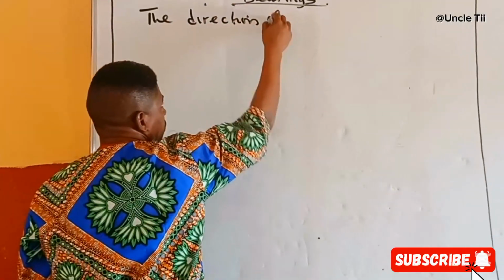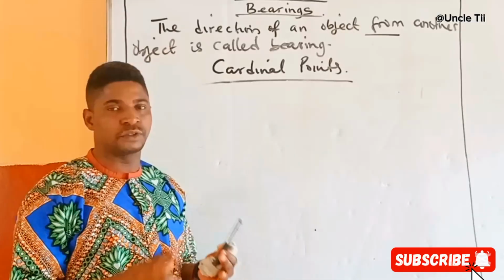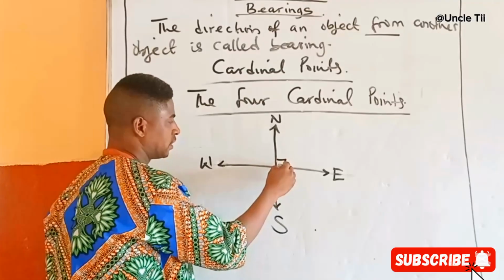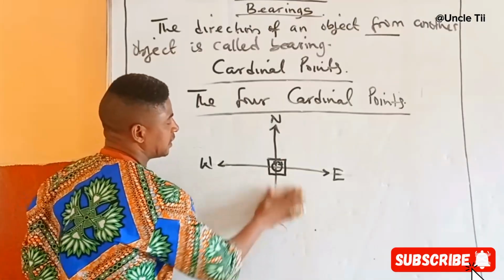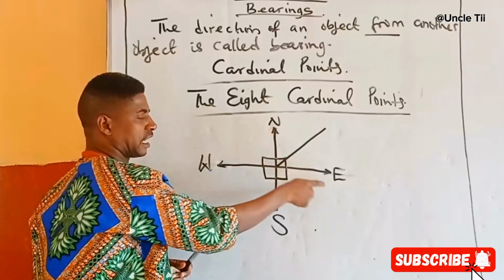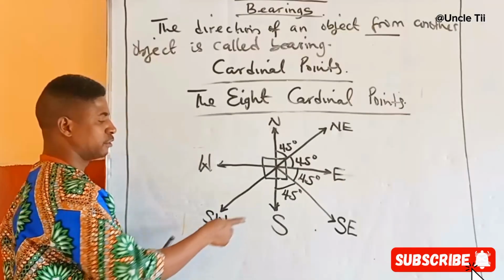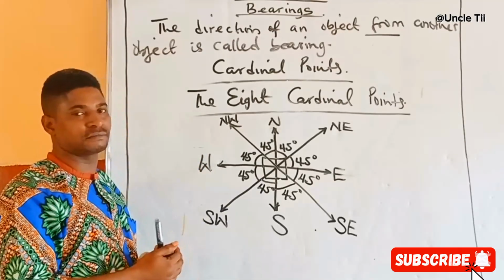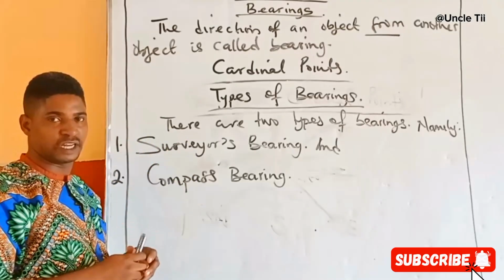Bearing Explained! Math Lesson You’ll Never Forget 🔥MathHelp